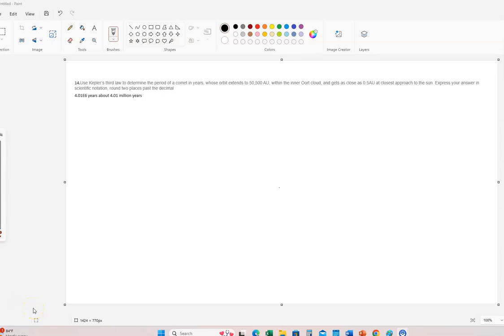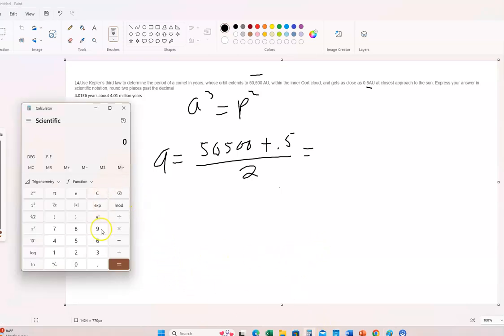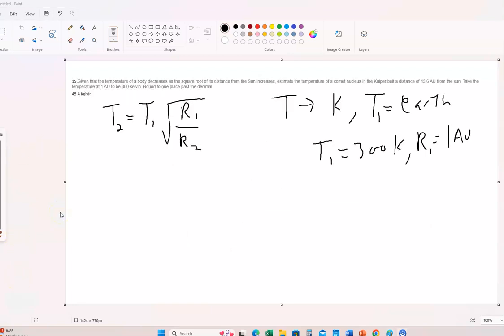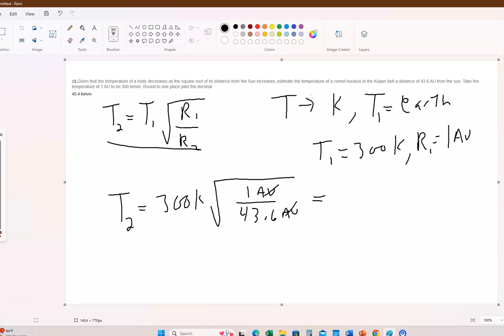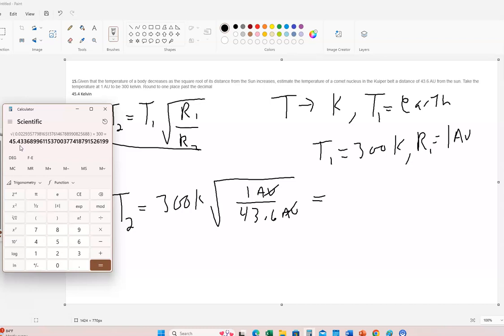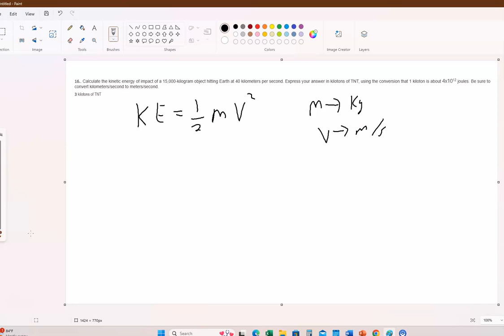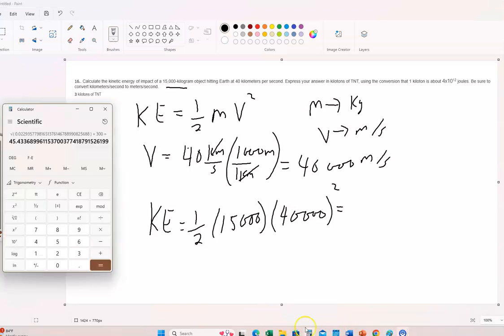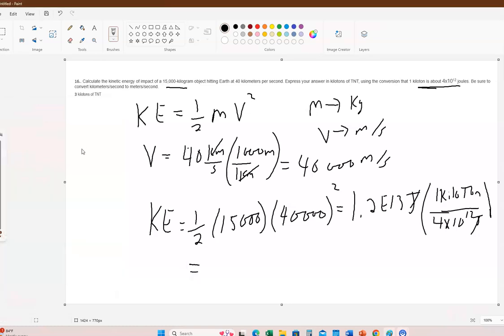T3 Q14 16